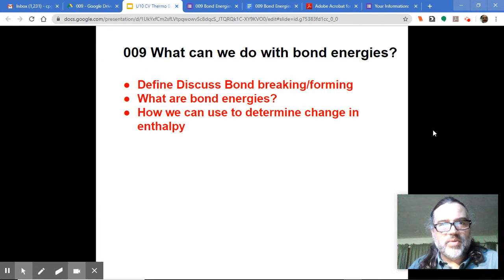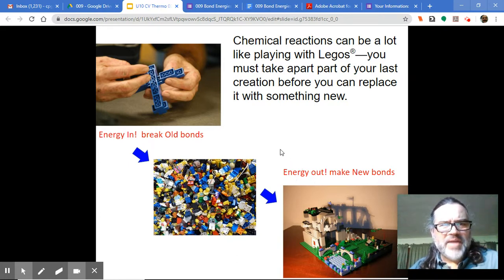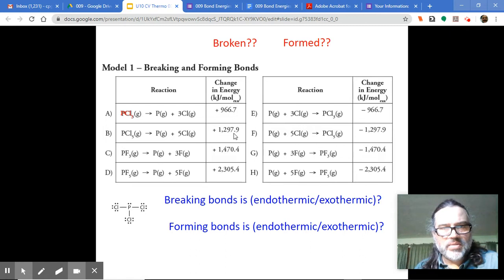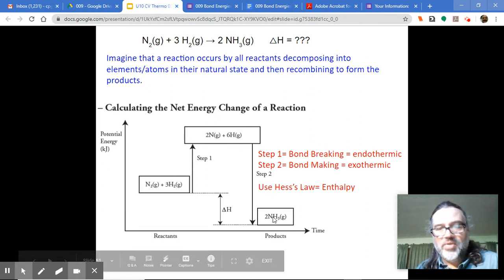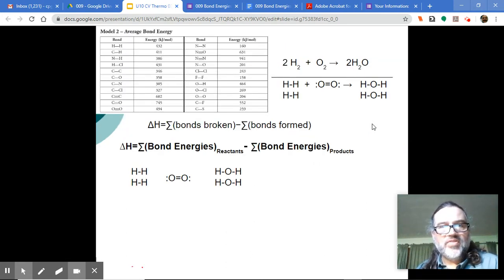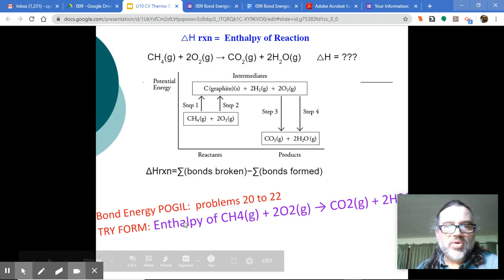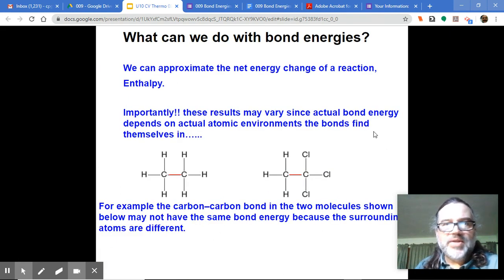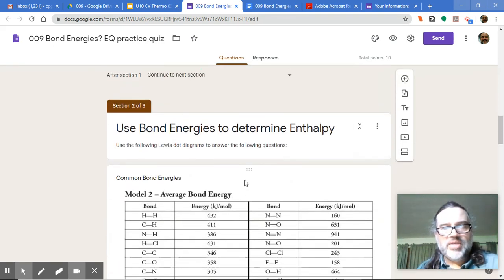009 Bond Energies 5.5.20